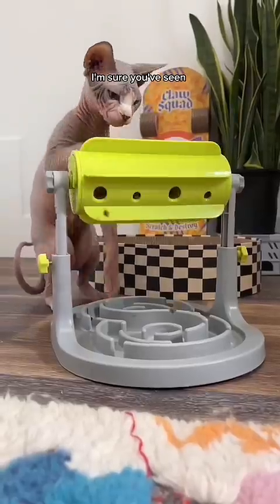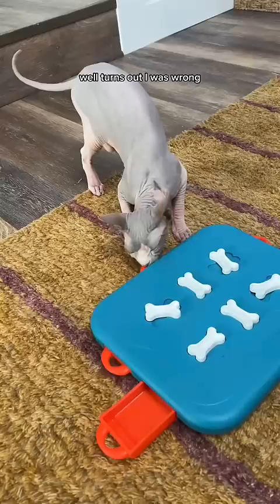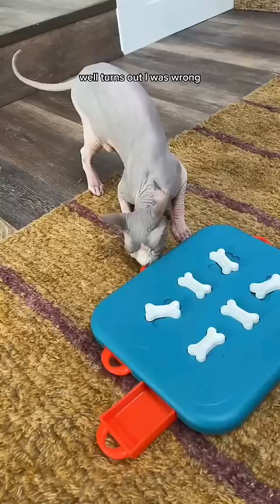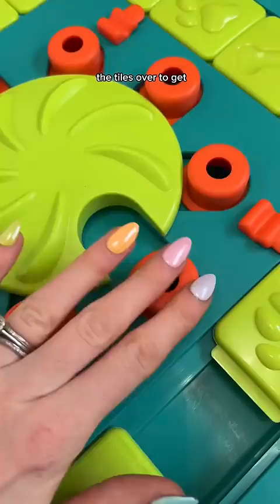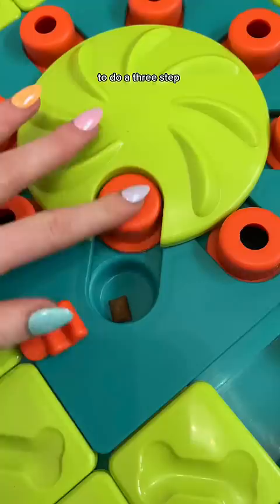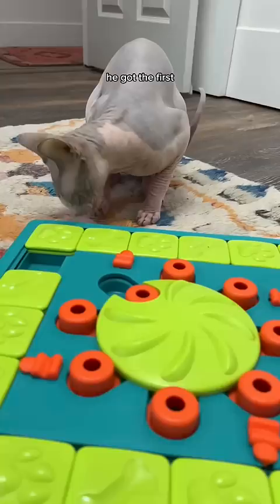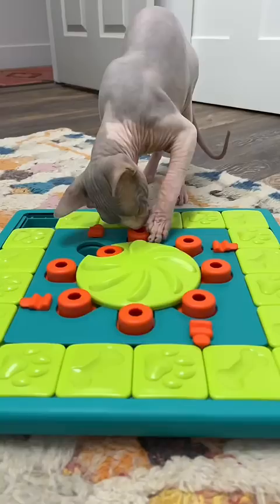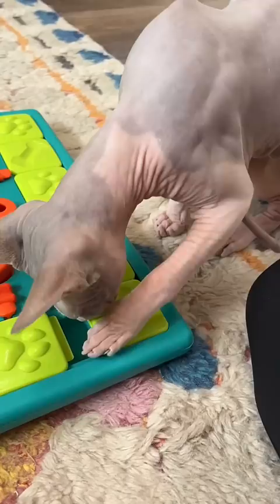The Puzzle Master is DEFEATED?? 🧩